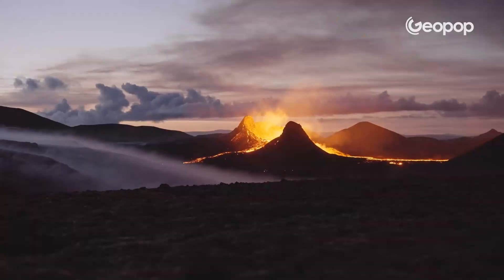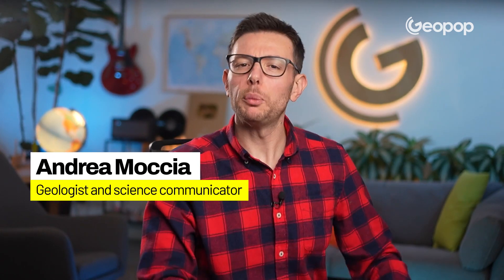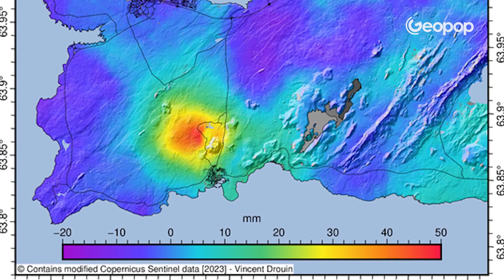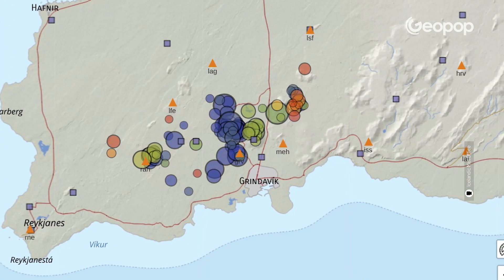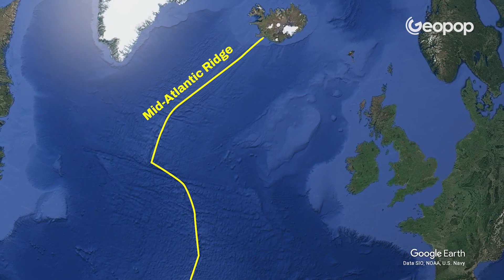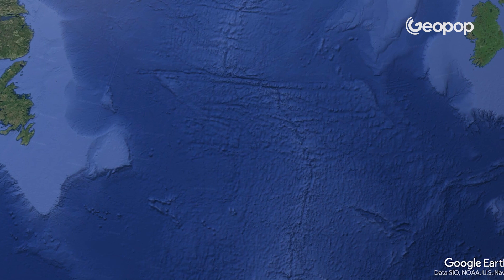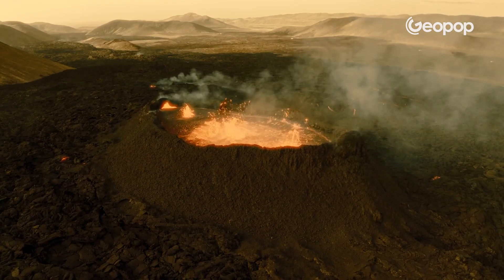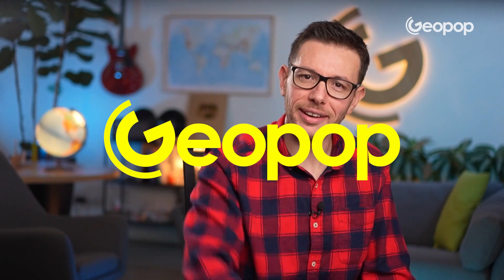Scientific Update on the Volcanic Eruption in Iceland: What's Happening?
In Iceland, there could potentially be a new volcanic eruption within a few days or even in a matter of hours. The Icelandic government has shown concern due to a rapid increase in magma near a small village in the southwest, leading to the evacuation of 3,000 people. The question now is: what exactly is happening from a scientific perspective?

Credit
hanonimas
Icelandic Met Office